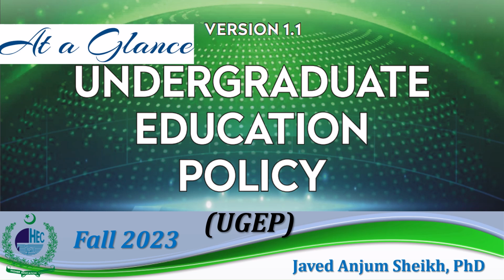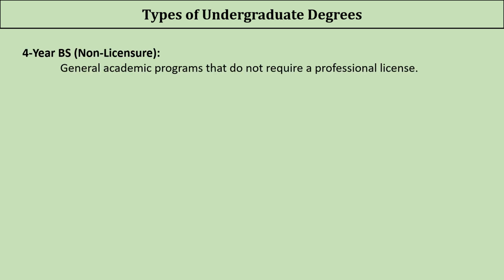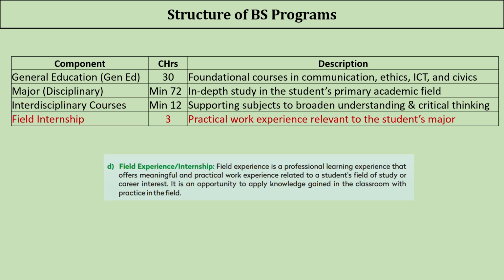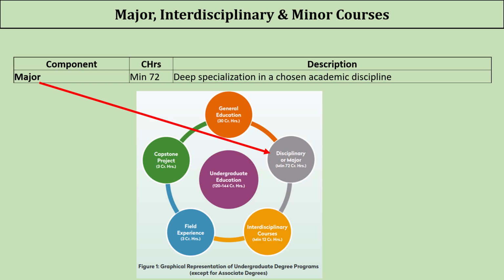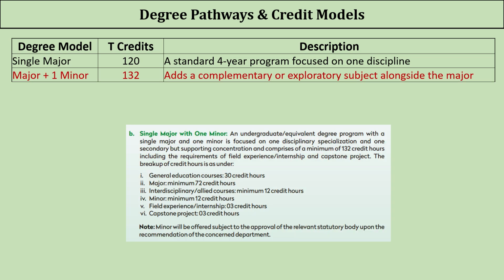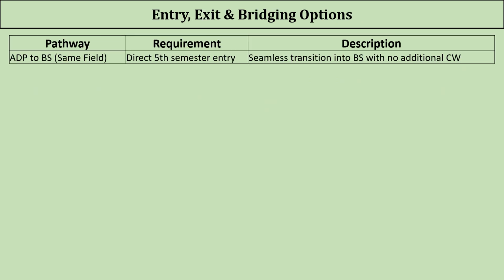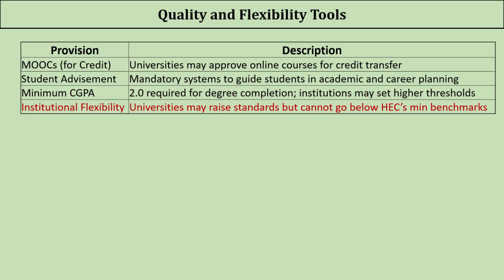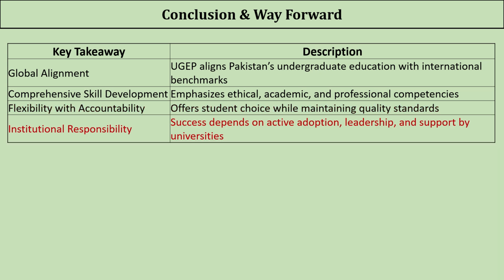HEC Undergraduate Education Policy 2023 | Version 1.1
UGEP Version 1.1, a comprehensive policy by the Higher Education Commission of Pakistan that modernizes undergraduate education across all universities and DAIs, effective Fall 2023.

📌 Topics Covered:

Overview of the Undergraduate Education Policy 2023
Major changes and reforms in curriculum and structure
Flexible and interdisciplinary degree pathways
Role of universities in implementation
Opportunities and challenges for students and faculty
🔍 Who Should Watch?
University faculty and administrators
Undergraduate students
Education policy researchers
Anyone interested in Pakistan’s higher education reform
HEC Graduate Education Policy 2023

artificialintelligence (AI)
bioinformatics (BI)
computerengineering (CE)
computerscience (CS)
cybersecurity (CyS)
datascience (DS)
multimediaandgaming (MG)
softwareengineering (SE)
Most of the videos on our channel feature clips of my lectures, based on content from various books. While some materials are derived from external sources with permission, there may be instances where I use content without explicit consent. I assure you that I operate with integrity and no intention of greed. If there are any copyright concerns, I encourage direct communication for resolution. Rest assured, I am committed to promptly addressing any issues, and if necessary, I will remove any contested content from my channel